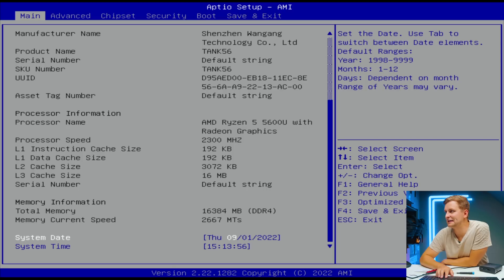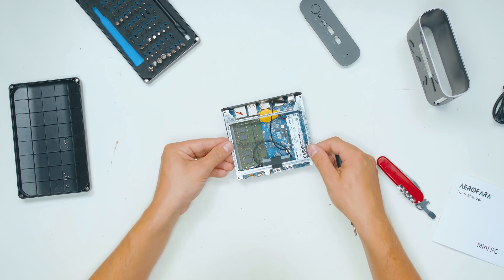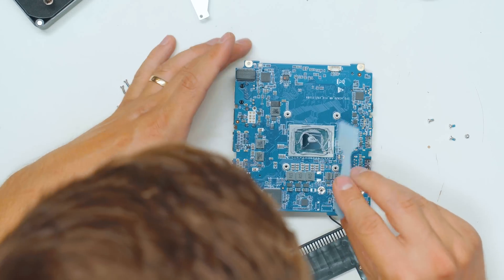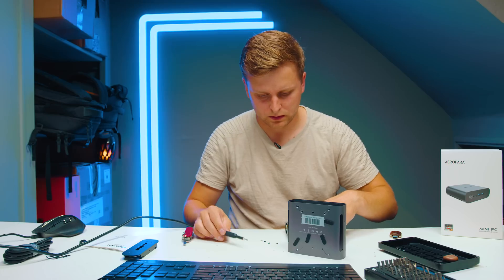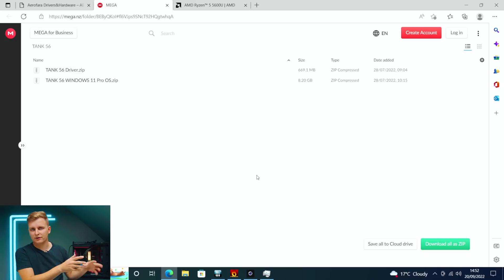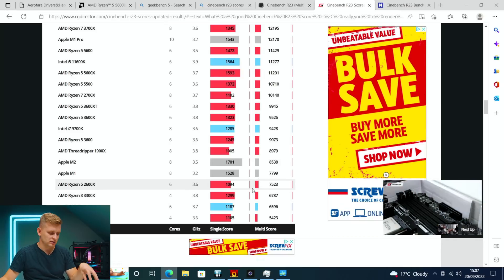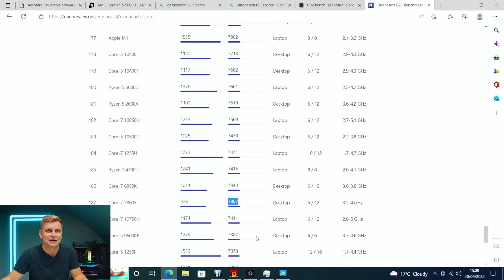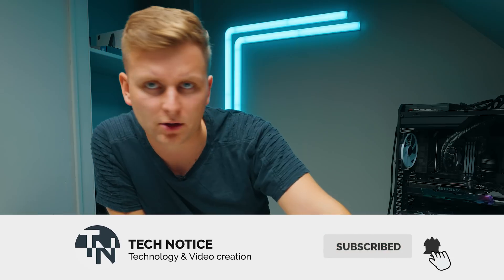12-Thread PC that fits in your POCKET! 😱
Checking out the Aerofara Tank 56 Mini PC with the Ryzen 5600U CPU. Any good?

Video produced by Lauri Pesur

0:00 Coming up...
0:12 Intro
0:22 Sponsored Segment
0:46 Aerofara Overview
1:20 Unboxing
1:53 Teardown
3:15 Cooling Teardown & Thermal Paste Application
4:41 Putting PC Back together
6:30 Power brick
6:43 First Boot
7:33 NVMe Issues
8:32 CS Issues
8:52 Drivers & OS Download Option
9:15 Specs of the working PC
10:15 GPU Testing & Benchmarks
10:49 CPU Benchmarks & Thermals
12:31 CPU results comparison
13:36 Understanding CPU Wattage
15:08 Testing GPU Wattage & Clock speed
16:19 Concluding Thoughts